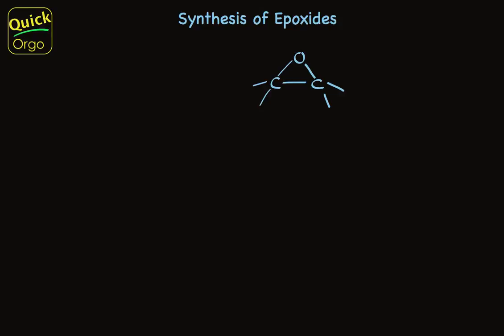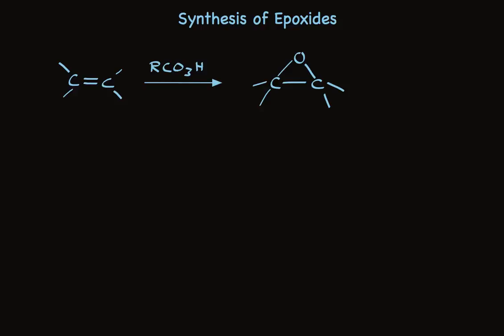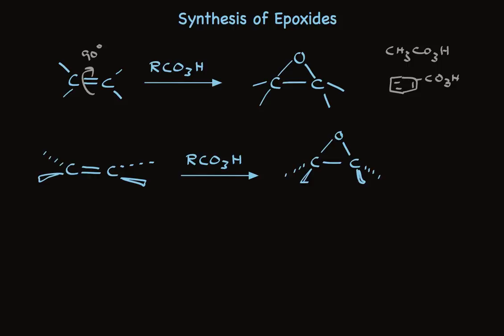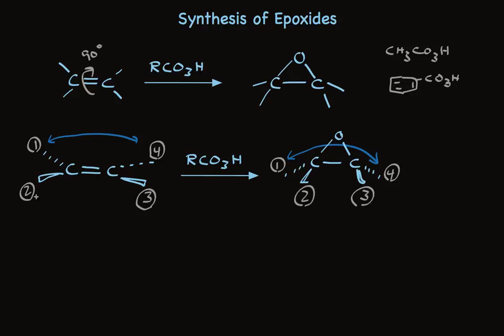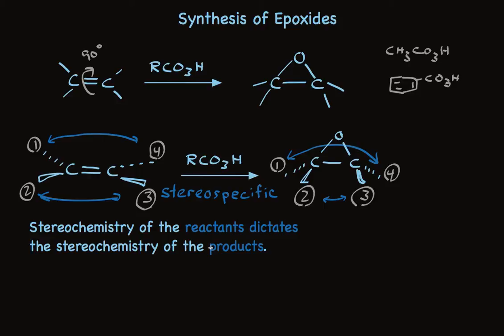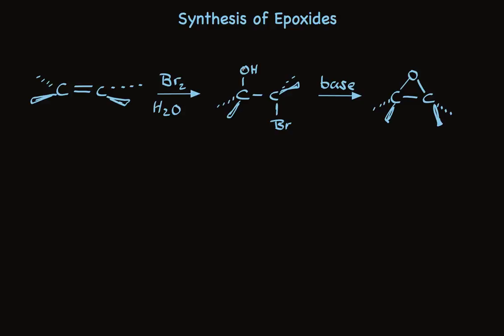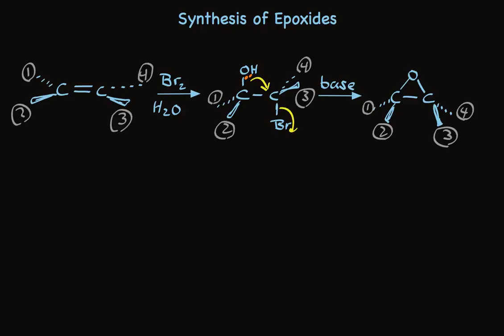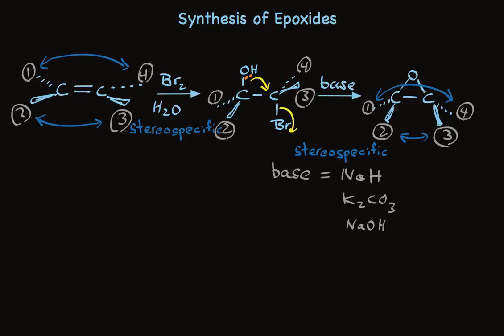Synthesis of Epoxides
Describes the two key methods for making epoxides from alkenes.